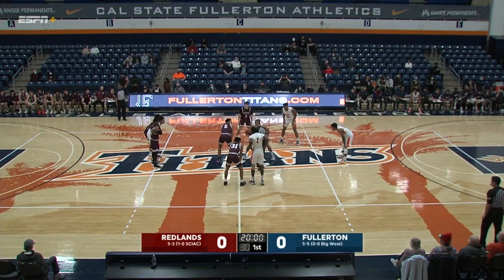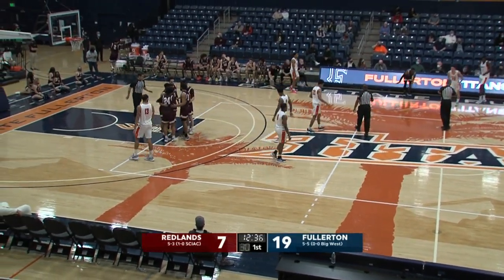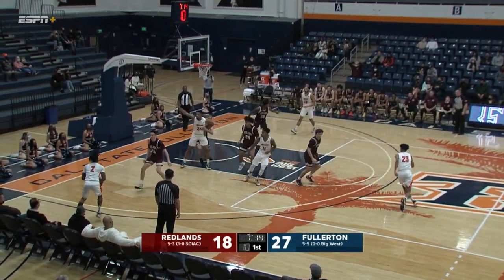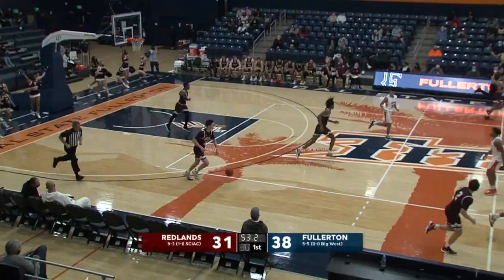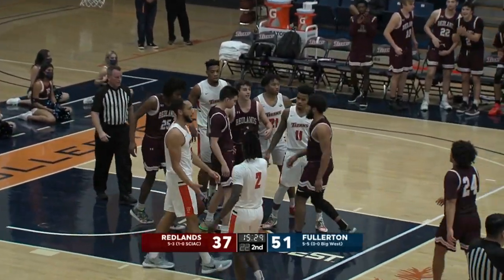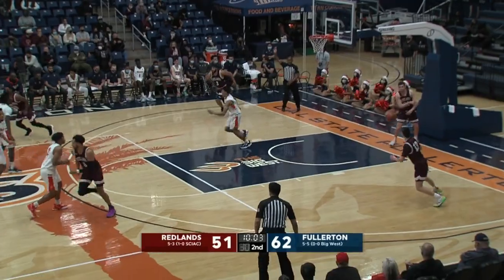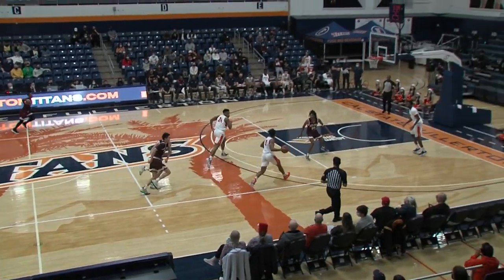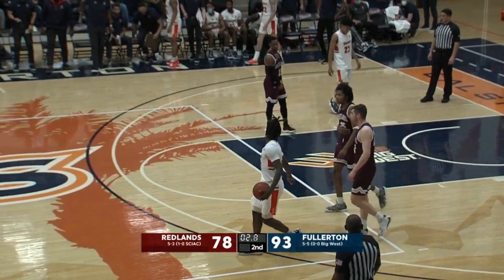Redlands vs CSU Fullerton | NCAA COLLEGE BASKETBALL | 12/18/2021